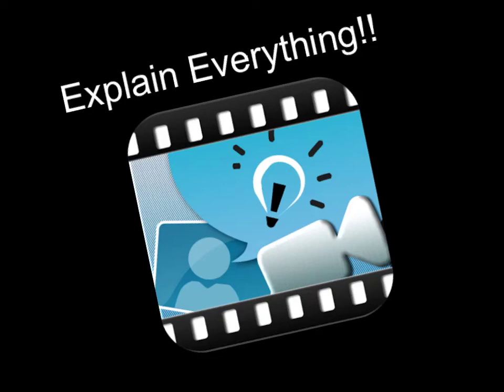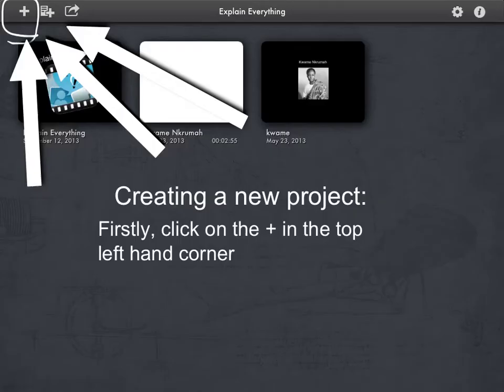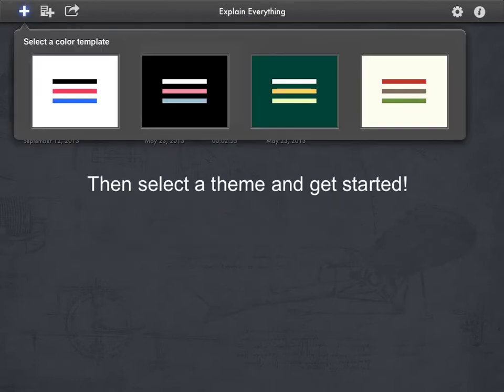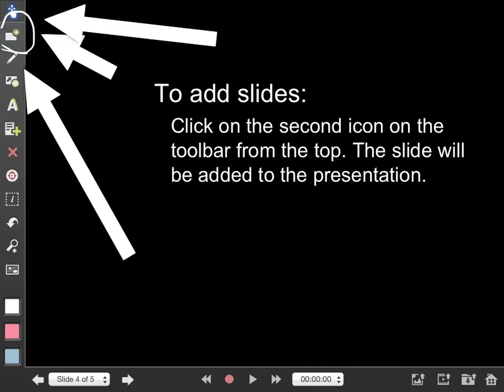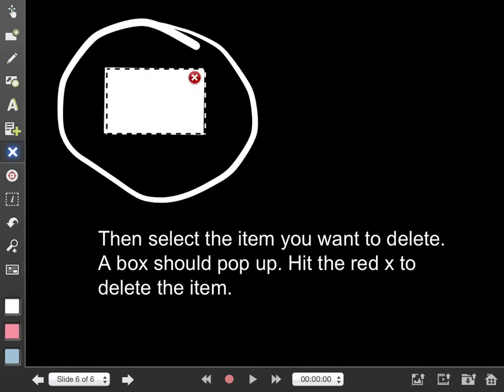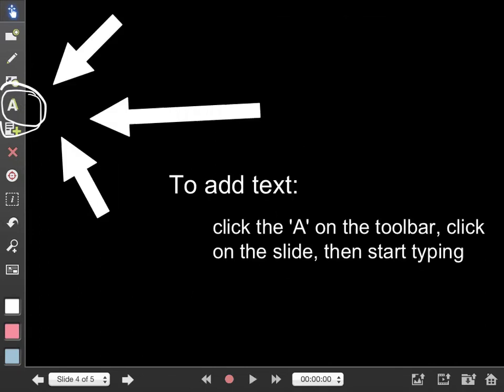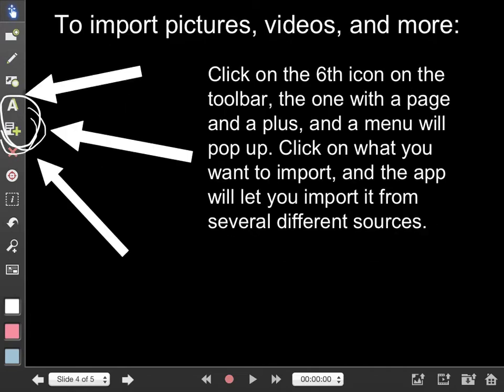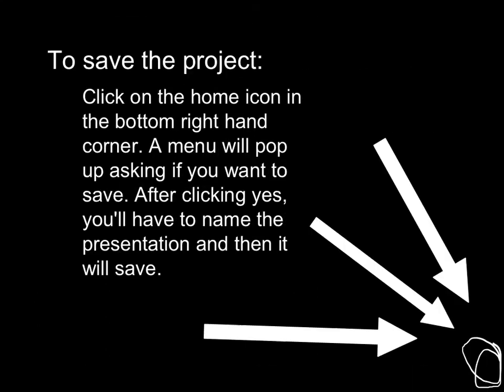Explain Everything Beginner Tutorial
Explain Everything